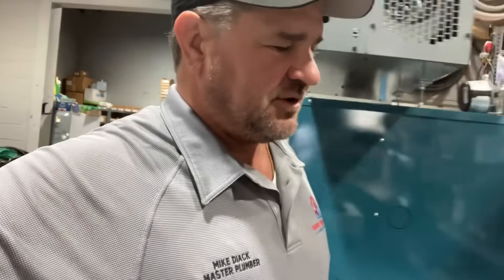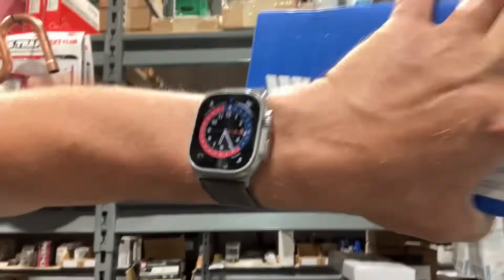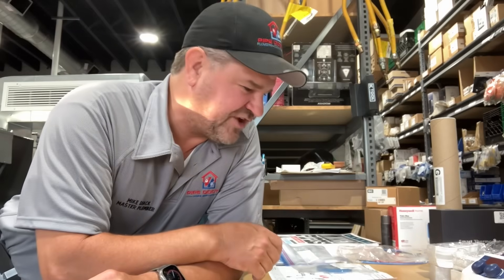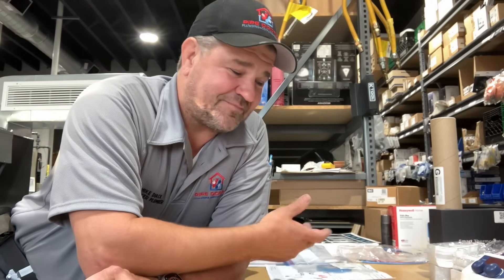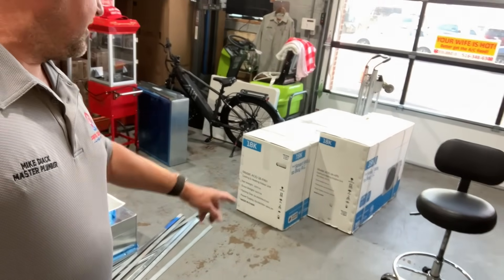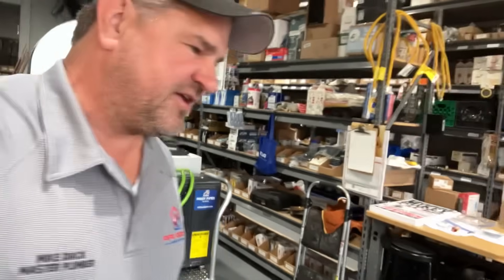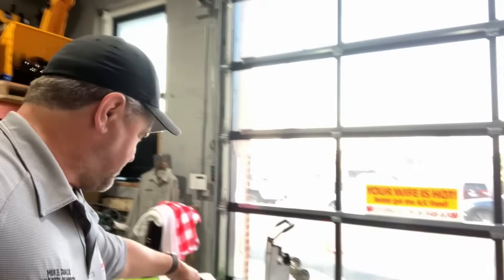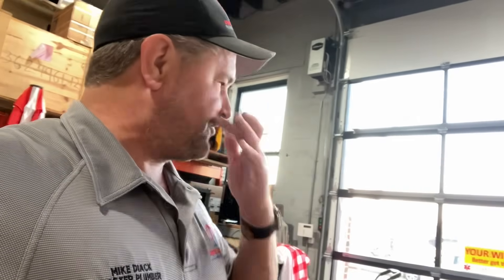How Sprinklers Can Poison Your Water | HVAC Rant + Poster Shoutout!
Thursday feels like Friday and Mikey Pipes is on fire 🔥 — pulling parts, educating the public, and spreading the word about cross connection control the only way Mikey Pipes can: raw, real, and unfiltered.

Learn how your lawn sprinkler system can contaminate the entire public water supply if not properly protected with a pressure vacuum breaker, and why backflow prevention isn't just code — it's common sense.

PLUS: A shoutout to Robert from Jacksonville, FL, for scoring poster #44 and #45 of 150 in our limited Mikey Pipes collector series. You’ll see what comes in the tube and why it's more than just a poster — it’s a piece of the movement.

We’re also giving a sneak peek at today’s Mikey Pipes by ACIQ 18K BTU install, replacing an ancient R22 system with ultra-modern heat pump tech.

🧠 Learn. 💪 Laugh. 🎯 Level Up.

Includes: poster, pen, magnet, 5 stickers, and a signed thank you.

Chapters:
0:00 It’s Thursday… but Feels Like Friday
0:37 Pulling Material for the Team
1:22 What Is a Pressure Vacuum Breaker?
2:40 Why Sprinklers Can Contaminate the Public Water Supply
5:01 Learn Something New Every Day
6:10 Shoutout to Robert Rodriguez in Jacksonville
8:33 What Comes in the Mikey Pipes Poster Tube
10:45 Office Updates & New Staff
12:00 Today’s Install – Mikey Pipes by ACIQ System
13:45 Clean Shot Tool – Or Lack Thereof
14:30 Wrapping Up – Happy 4th of July!